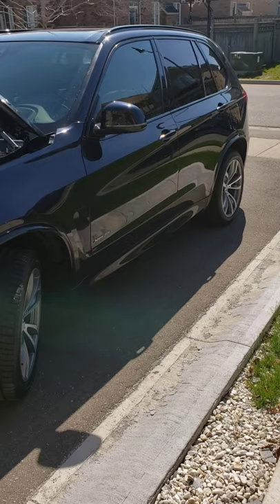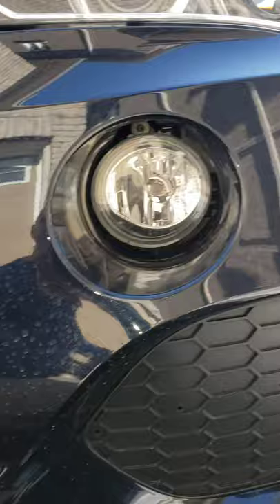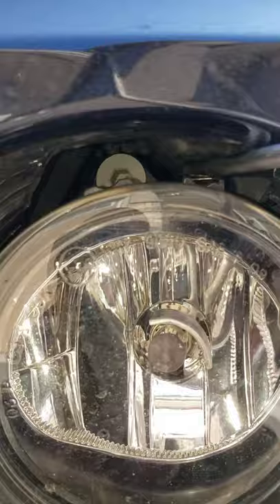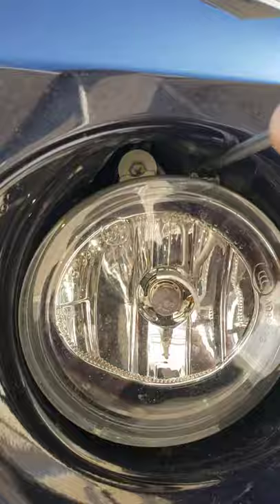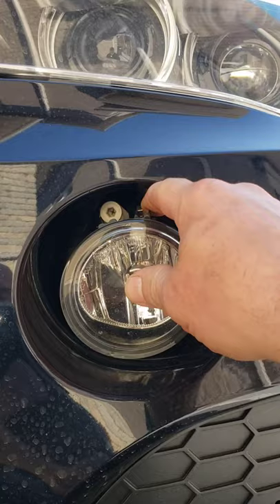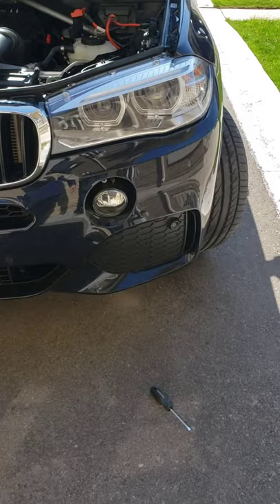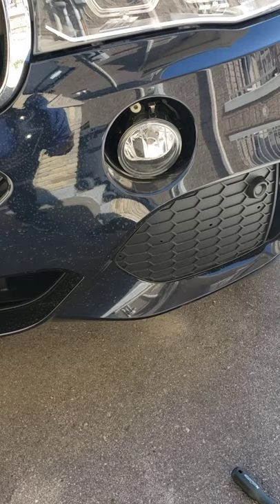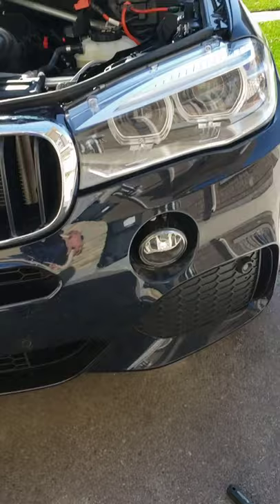BMW X5 M Package fog light removal